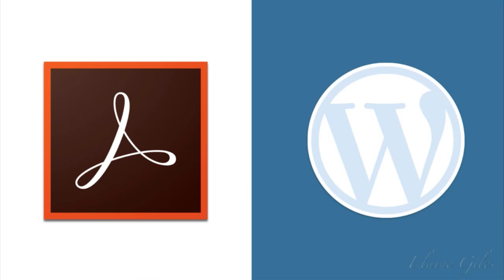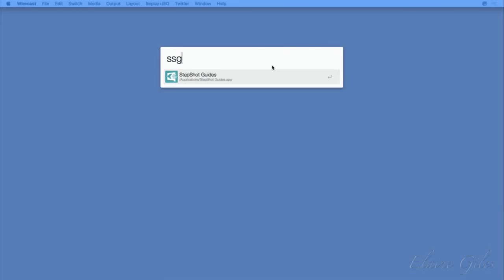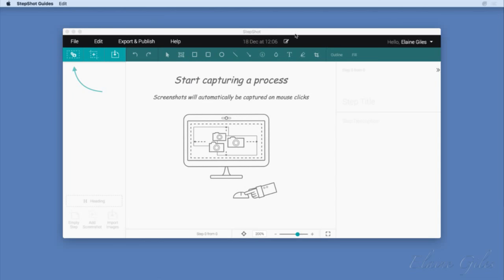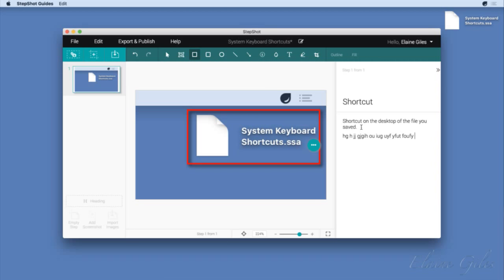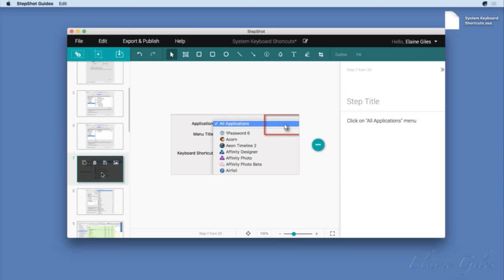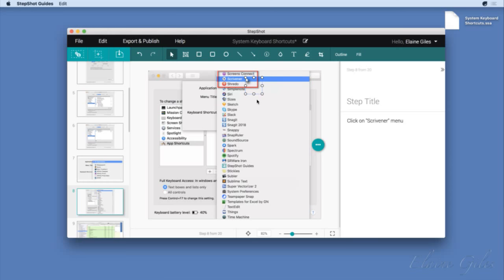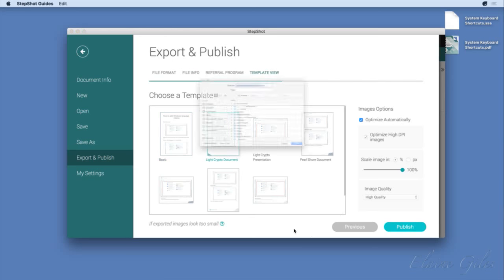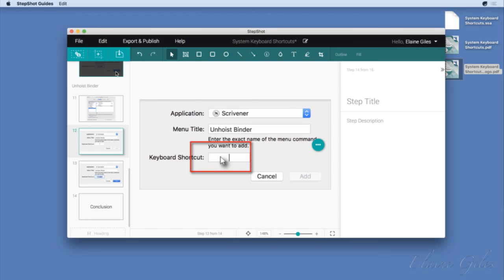Getting Started with StepShot Guides - FULL Tutorial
StepShot Guides is the simple way to create documentation for your processes, procedures, step by step guides, lead magnets and much more.

With StepShot you can:
- Easily capture a sequence of steps
- Configure every click to capture a screenshot
- Annotate your screen captures with a complete range of simple yet powerful editing tools
- Organize with headings
- Add titles to your steps
- Publish ready-to-share documents in PDF format or export to WordPress

If you're moving from Clarify to StepShot Guides or even just thinking about doing so this live session will give you a great start with StepShot Guides.

We always have a great chat during the session and it's a perfect opportunity to ask questions. I look forward to chatting with you!